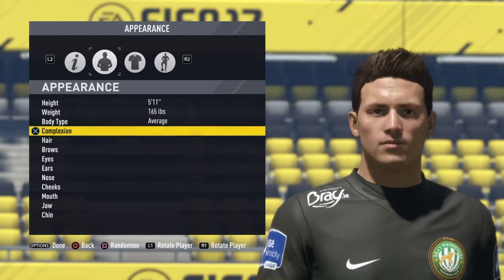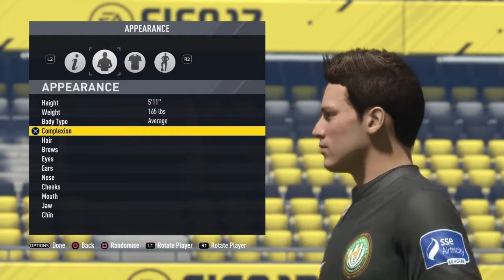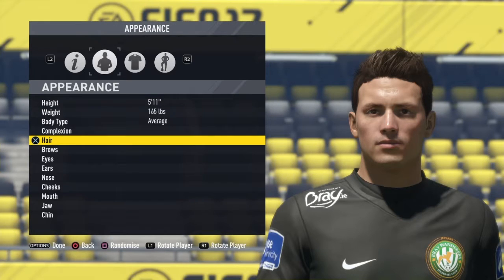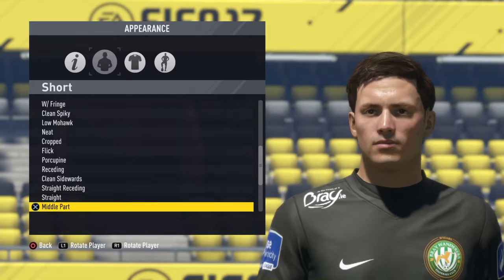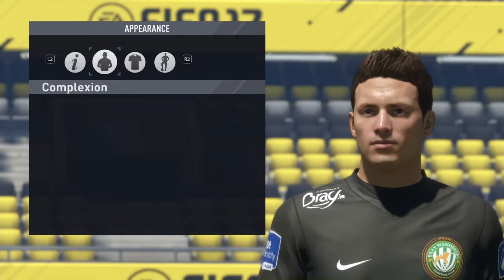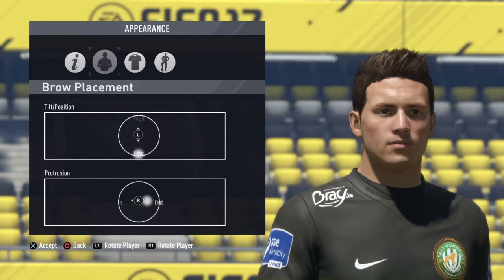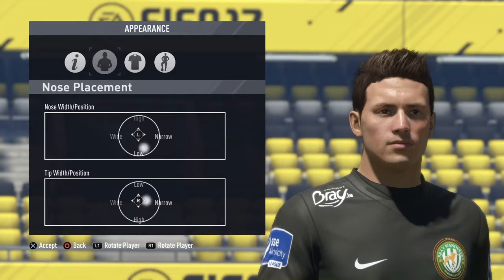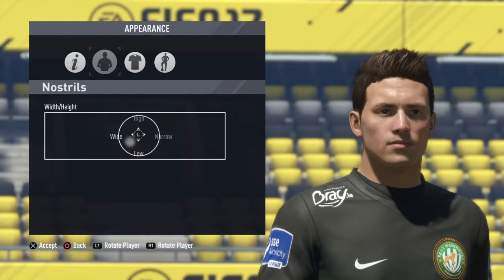How to make a player look like James Rodriguez!!!